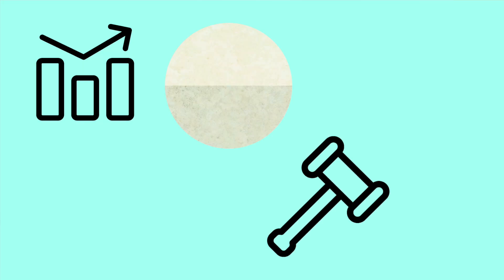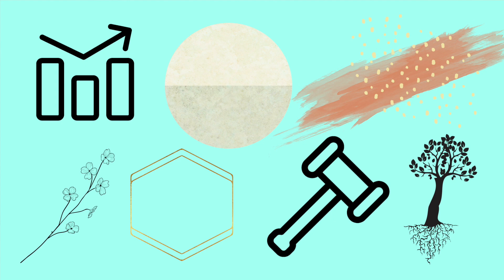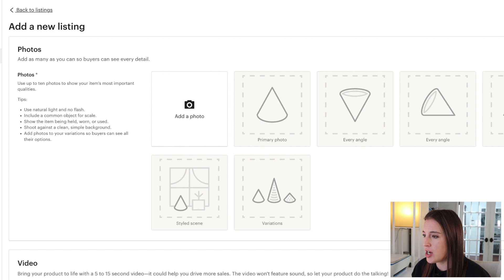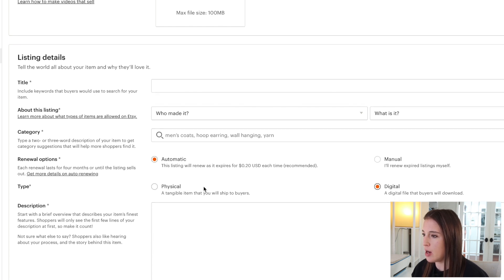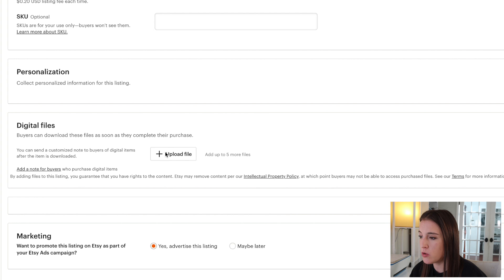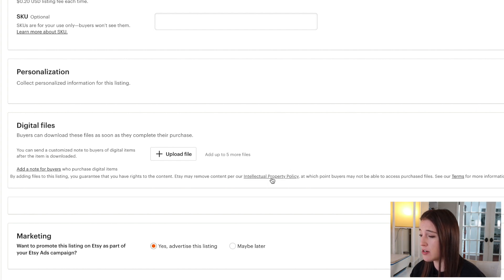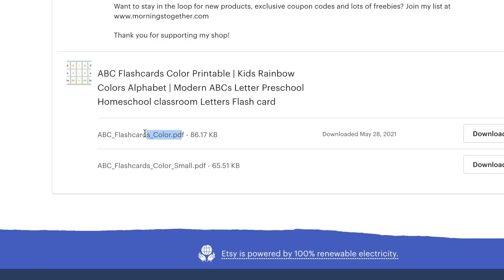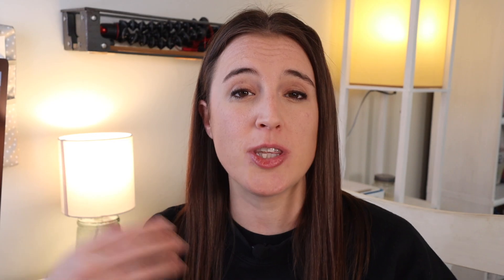HOW TO CREATE AND SELL ETSY DIGITAL PRODUCTS (How to sell digital products on Etsy for beginners)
Have you been wanting to sell Etsy digital products to make passive income but have no idea where to start? The tech overwhelm alone is enough to put a damper on things. In this "How to sell digital products on Etsy" tutorial, I explain everything you need to know about creating and selling digital products in your Etsy shop. I'm talking file extensions (PDF, JPG, PNG, etc- SIMPLIFIED), what the industry standard is for resolution and sizing is, how to actually list your digital product to sell on Etsy, and the differences between the most commonly used design programs so you can decide which is best for you! Sell digital products on Etsy with confidence and make money online today! No more need to scour the internet for passive income ideas or side hustle ideas. Once you have the know-how for creating digital products, the sky's the limit! If you've been wondering how to sell on Etsy successfully, you're in the right place, friend. My channel talks about topics like mastering your Etsy shop for beginners, how to make money online, and the strategies that have worked for me in taking my Etsy store to the top 1%. Your Etsy business doesn't have to be overwhelming or confusing. I'm honored to walk the journey with you and share all I know! Your passive income dream is right around the corner 😎

👉 Have your Etsy shop reviewed by Kate